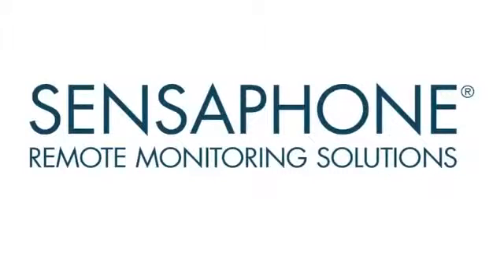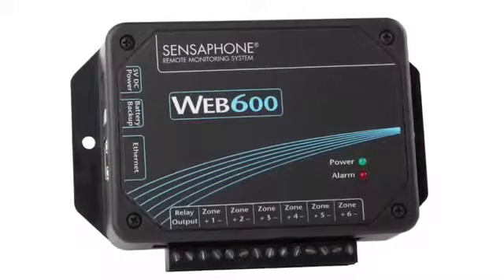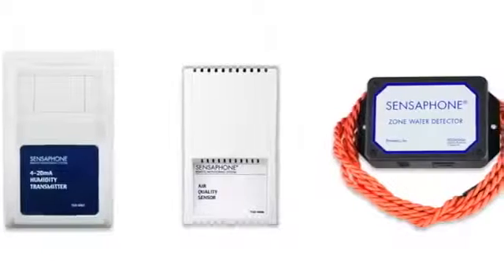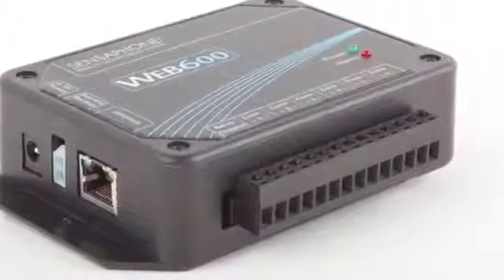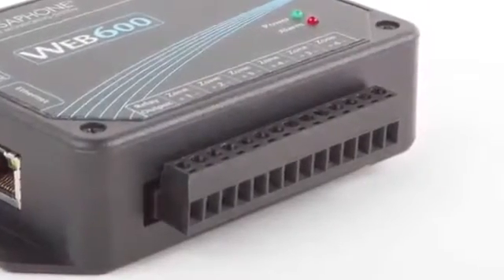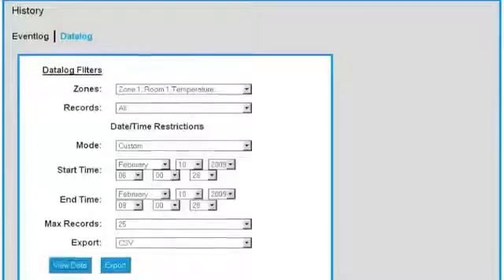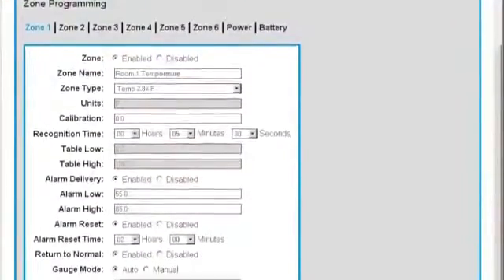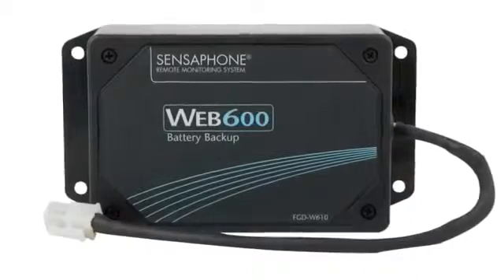Sensaphone WEB600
The Sensaphone Web 600 is an powerful alarm and monitoring system which can notify users to alarm conditions via email, text message, and SNMP traps!
The Sensaphone Web 600 provides flexible web-based remote monitoring at an affordable price. Keep track of critical temperatures and other conditions and be notified immediately when conditions exceed the normal range. Completely standalone and easy to use, the Web 600 can be used for monitoring cold food storage, medical cold storage, and other temperature sensitive areas like computer rooms and data centers. In addition to temperature monitoring, the Web600 can also read values from humidity sensors, air quality sensors, water leak sensors and much more.